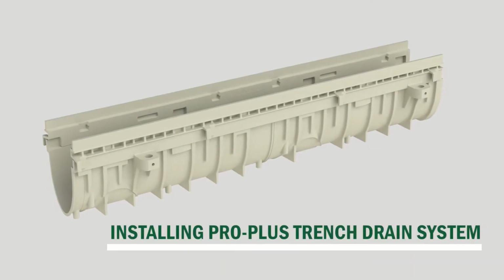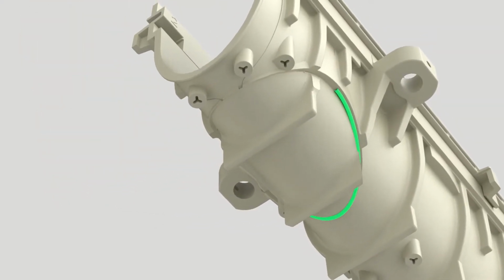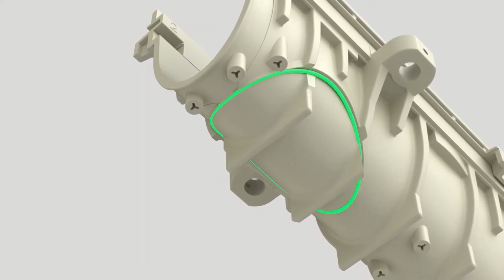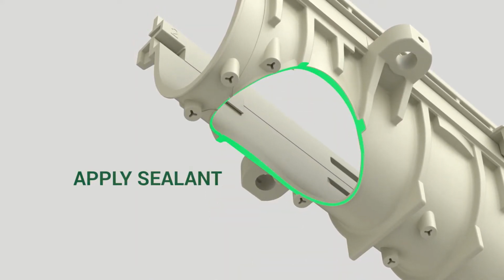(Short Version for Installers) Josam Company PRO-PLUS Trench Drain Installation Video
Watch Josam Company's PRO-PLUS Trench Drain Installation Video. See the innovative SMC/GRP drainage channels made from glass-fiber reinforced composite, that’s lightweight, extremely strong, shatterproof, and easy to install. Learn more about the labor saving features of the PRO-PLUS™ Trench Drain System.